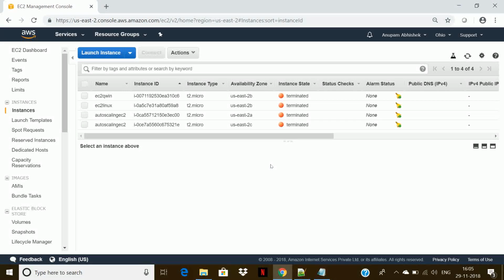Elastic Load Balancing | EC2-Load Balancer | AWS Tutorial For Beginners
AWS Tutorial For Beginners video on ElasticLoadBalancing will help you understand the basics of AWS Tutorial For Beginners Elastic Load Balancing and you will also be Easily able to Understand to be Create AWSTutorial For Beginners video.